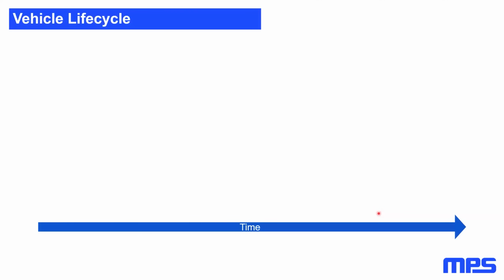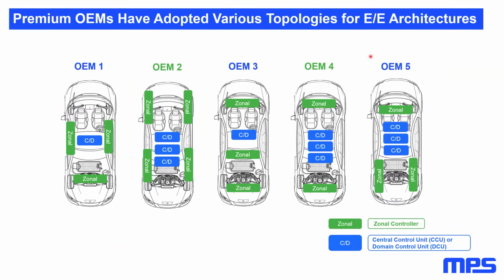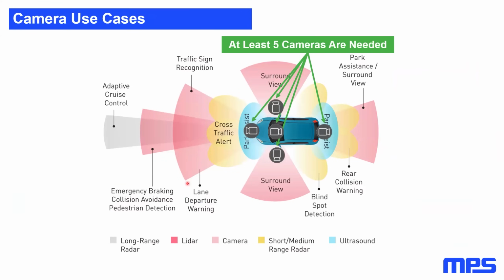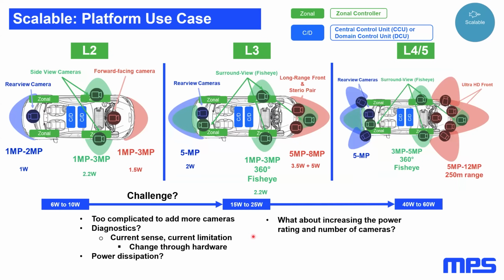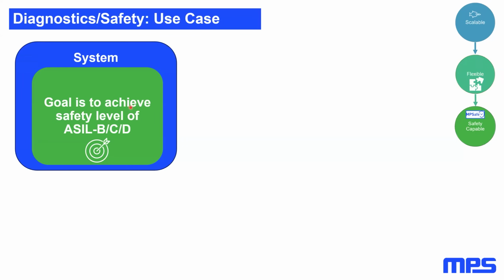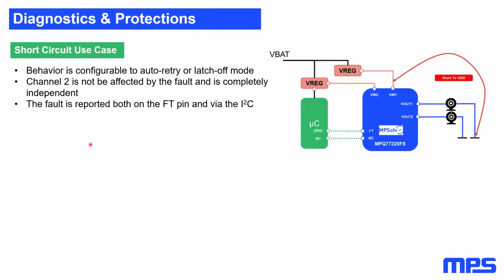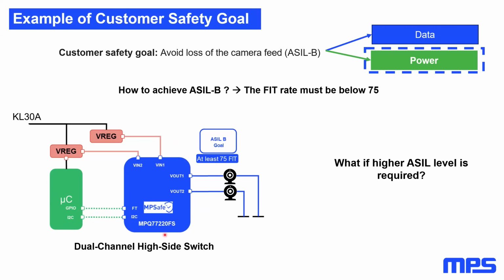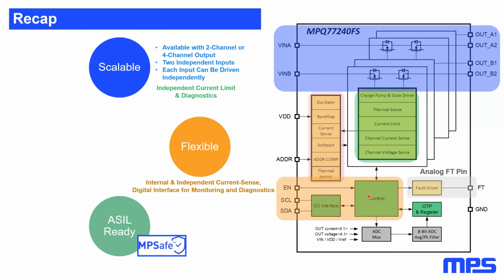Enabling Agility and Scalability when Powering Tomorrow's ADAS Cameras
Learn how closing the gap on your ADAS architecture can dramatically improve safety, performance and system efficiency.
In this on-demand webinar, you gain insights from industry experts to stay ahead in the autonomous driving race, and discover how addressing this missing link enhances perception accuracy, scalability and system integration in next-gen ADAS.